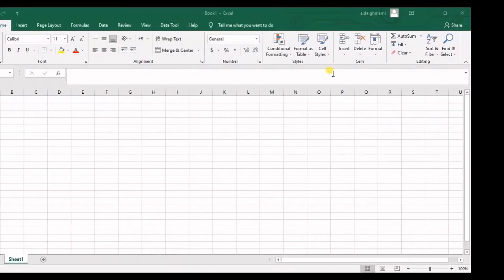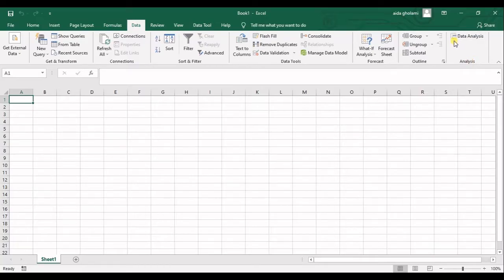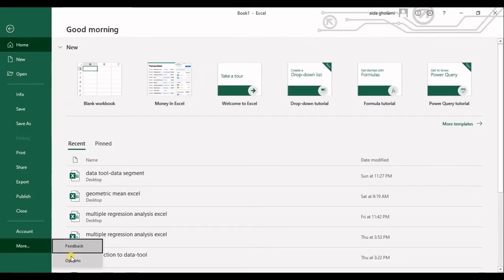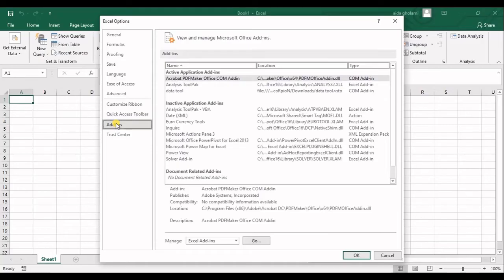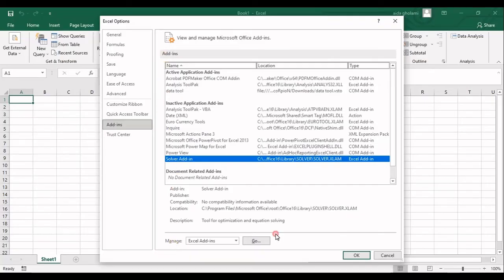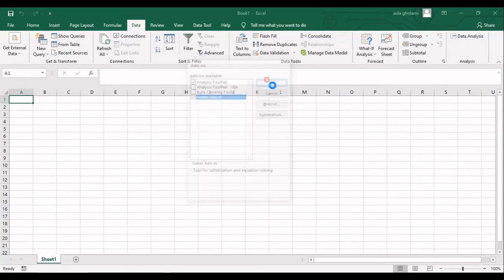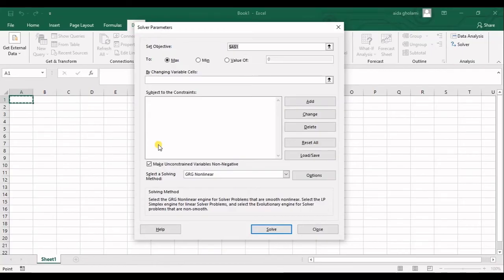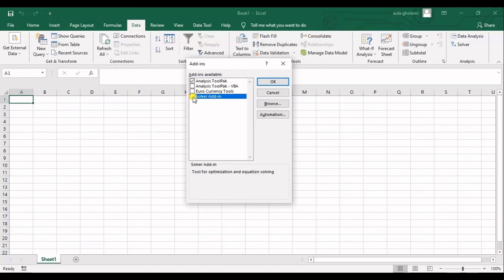Adding Solver to Excel | Solver Excel Add-in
Adding Solver to Excel
Another add-in of Microsoft_Excel is Solver. You can see it right under the Data_analysis tool pack in the analysis segment of the data ribbon. A solver is used for optimization. Using it, you can find optimum answers for a formula considering constraints that you define. If you do not know how to enable it, watch the video.